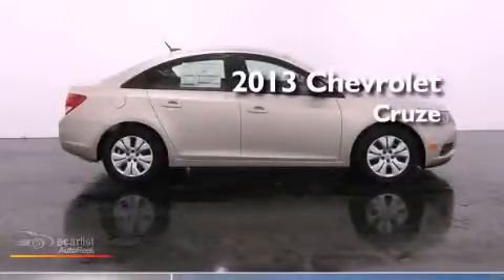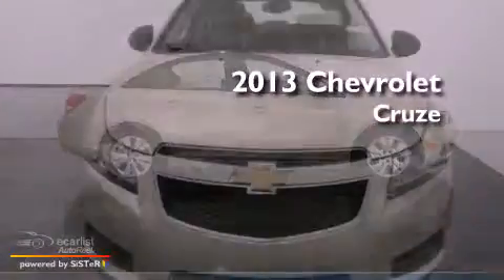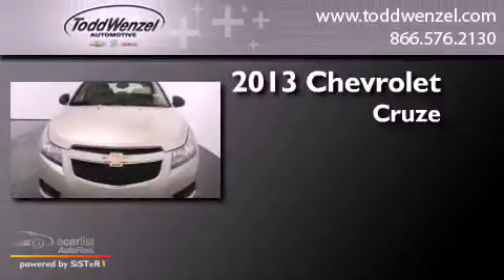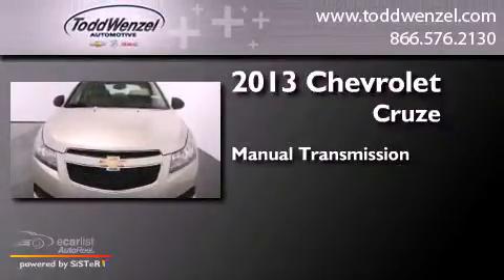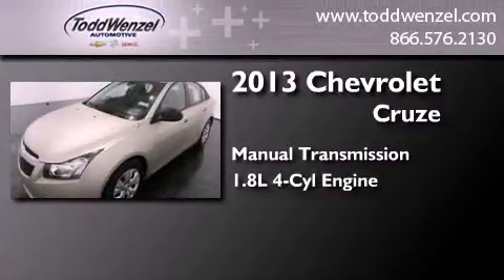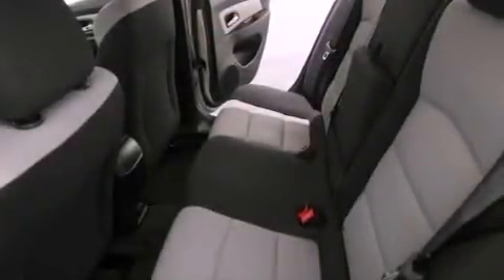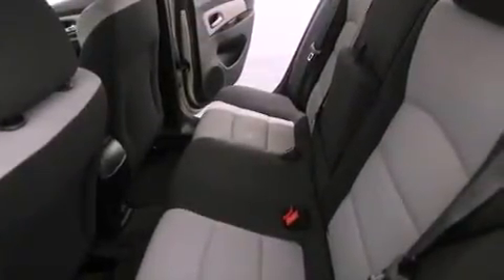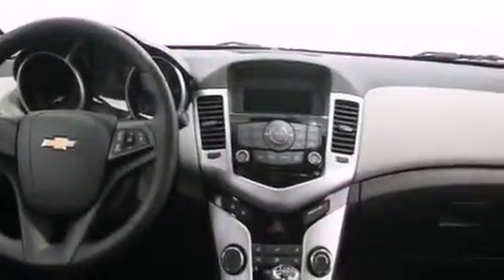2013 Chevrolet Cruze Gran Rapid MIssissippi 49426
Year : 2013
 Make : Chevrolet
 Model : Cruze
 Engine : Engine, ECOTEC 1.8L Variable Valve Timing DOHC 4-cylinder sequen
 Trans . : Manual
 Exterior : -
 Miles : 7
 Interior : -